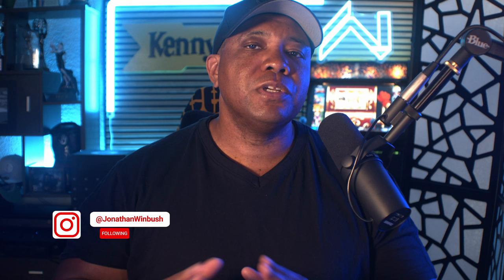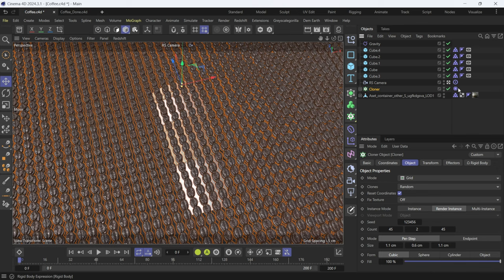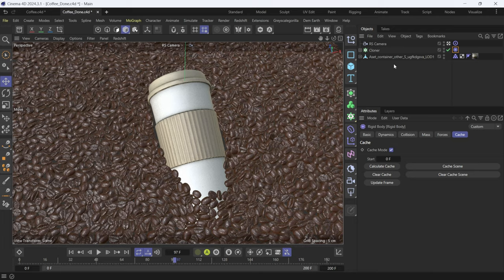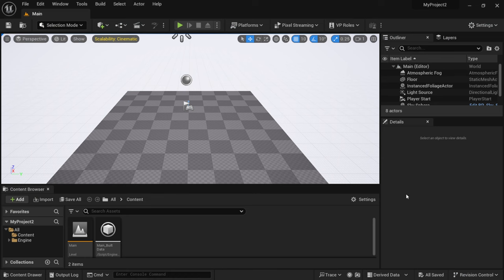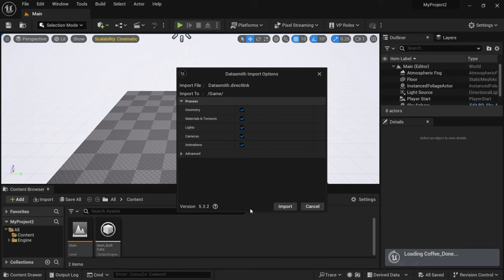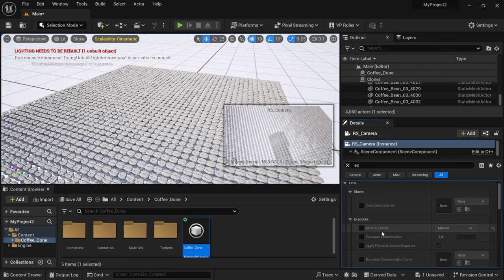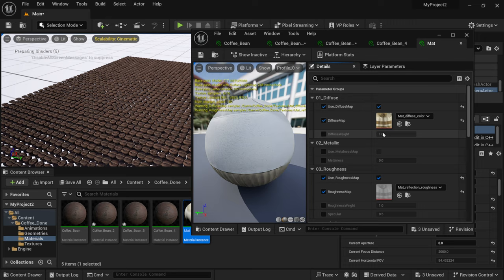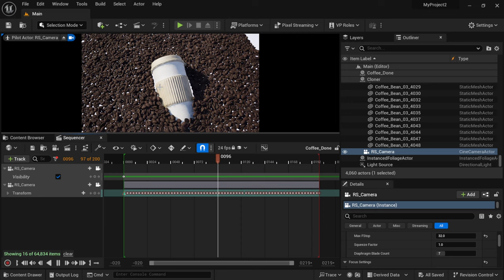Direct Link Update | Sync Cinema 4D and Unreal Engine 5 Projects in Real-Time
In this video, I will show you how to use the Direct Link Update for Cinema 4D and Unreal Engine 5, which allows you to sync your projects in real-time and create stunning scenes and animations.

The Direct Link Update is a new feature that was introduced in Unreal Engine 5.3, and it enables you to connect your Cinema 4D and Unreal Engine 5 projects seamlessly. You can edit your models, materials, lights, cameras, and animations in Cinema 4D and see the changes instantly in Unreal Engine 5. You can also use Unreal Engine 5's powerful tools and features to enhance your Cinema 4D assets and create realistic and immersive environments.

This tutorial will guide you through the steps of setting up the Direct Link Update, importing and exporting assets, editing and previewing your scene, and rendering your final output. You will learn how to take advantage of the Direct Link Update to speed up your workflow and unleash your creativity.

Also, don't forget to check out the links below for more information and resources on the Direct Link Update and Unreal Engine 5.

0:00 What up what up
0:19 Cineware Installer
0:55 Cinema 4D Setup
3:27 Unreal Engine Setup
5:40 Camera Exposure Fix
6:36 Material Fix
8:19 Final Render